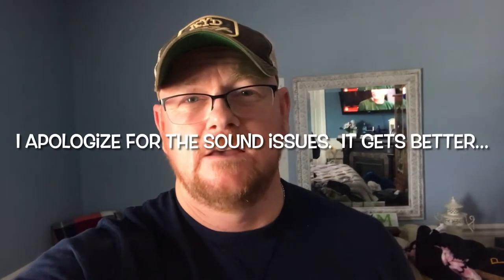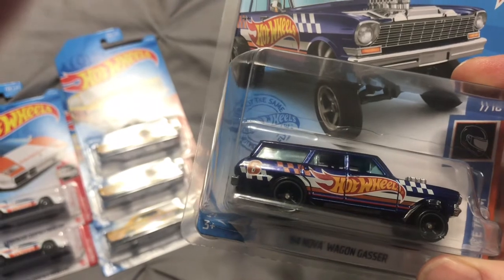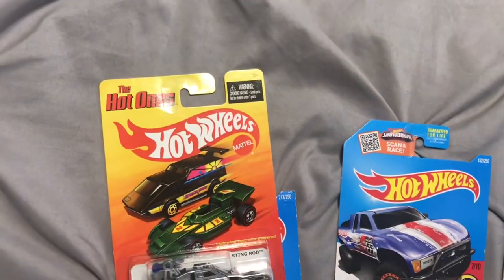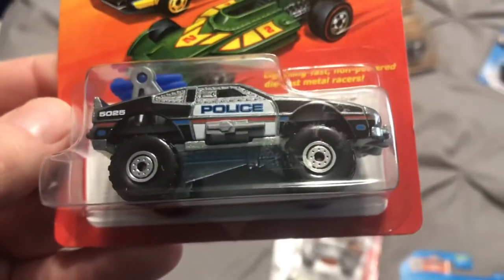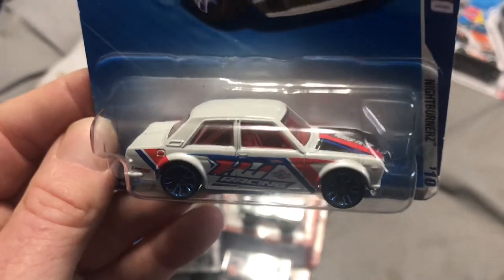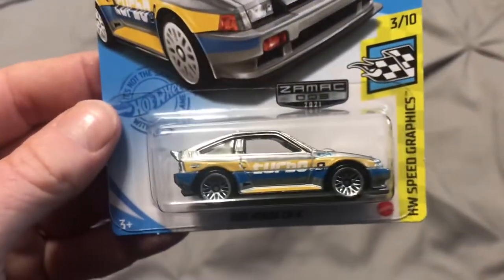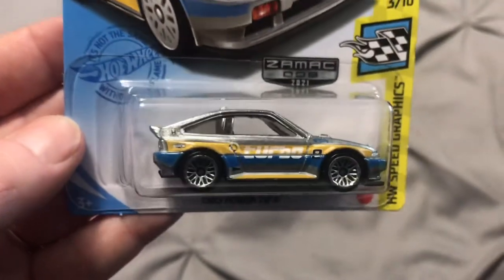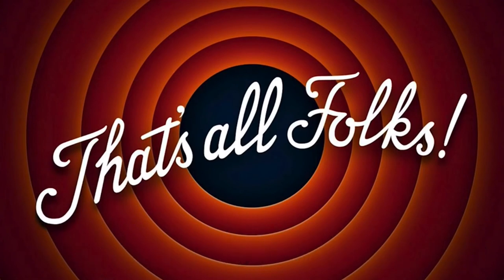SUPERS, THs, RLCs & more!!!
Review of my recent pickups - Best haul ever!